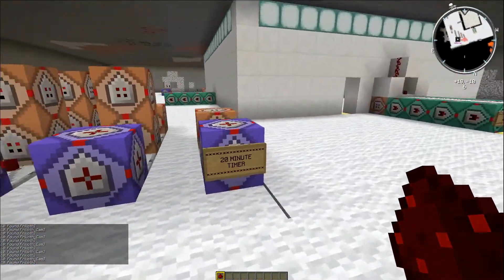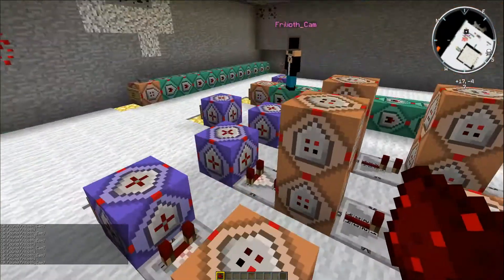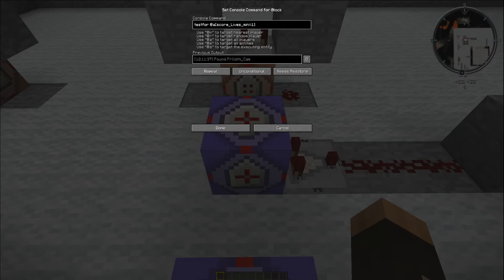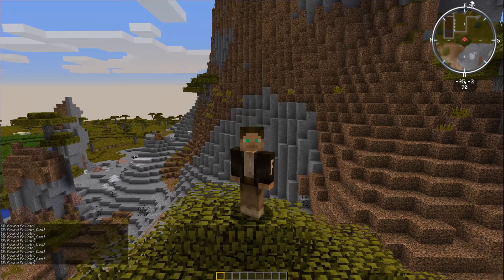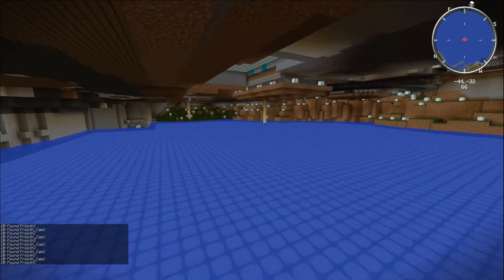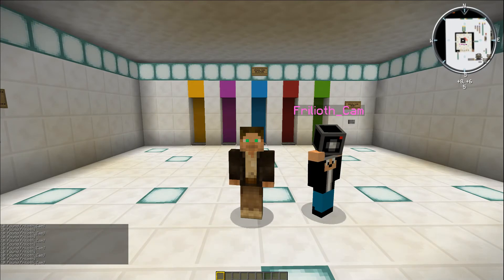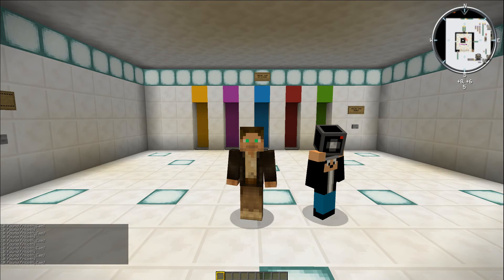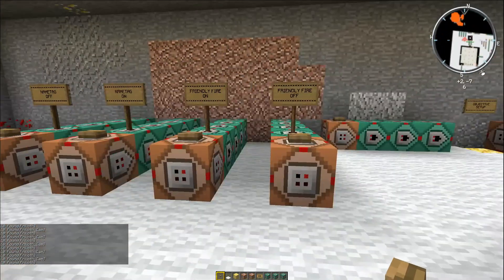Minecraft UHC Server Setup Series Video | End Game PVP Area | Episode 5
Minecraft series where I attempt to set up an Ultra Hardcore UHC Minecraft server for me and a few friends.

I've done loads off camera over the last few days ranging from installing a 20 minute timer to completely redesigning the spawn area into PVP arena.

Texture Pack used in the video is: Better Than Default 2.3

List of commands used in today's video

20 MIMUTE TIMER

Repeating Command Block. Always Active
/scoreboard players test Timer Time 25000

Impulse Command Block. Needs Redstone
execute @a ~ ~ ~ title @a title {"text":"20 Minutes Gone!", "bold":true, "color":"green"}

CREATE NEW SCOREBOARD OBJECTIVE CALLED LIVES

/scoreboard objectives add Lives dummy Lives

SETUP COMMAND BLOCK TO SIGNIFY WHEN A PLAYER DIES

scoreboard players reset @a[score_Dead_min=1] Lives

CONTRAPTION TO TEST WHO'S LEFT ALIVE AND PUT WINNER ON SCREEN

Repeat Command Block. Always Active
testfor @a[score_Lives_min=1]

Comparator with 2 dust

Block with a RS Torch on it

9 Repeaters on 4 ticks proving a delay

execute @a[score_Lives_min=1] ~ ~ ~ title @a title ["",{"selector":"@a[score_Lives_min=1]"},{"text":" is the WINNER "}]

ENABLE/DISABLE FRIENDLY FIRE

One Impuse and 4 Chain Command Blocks
/scoreboard teams option (team) friendlyfire (true/false)

ADD/REMOVE NAMETAGS

scoreboard teams option (team) (nametagVisibility hideForOtherTeams/never)